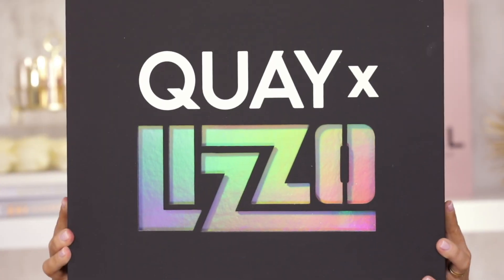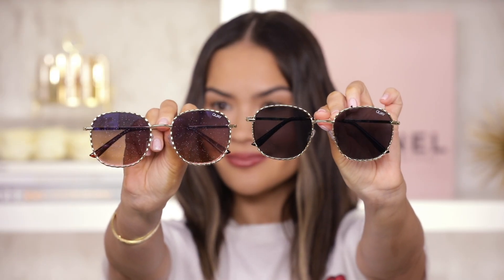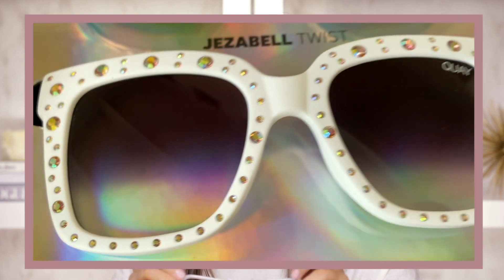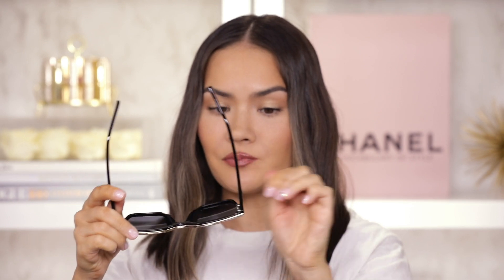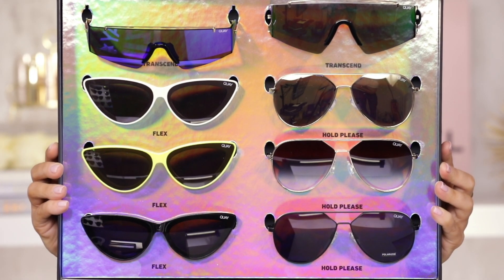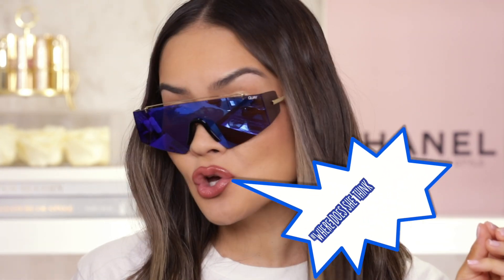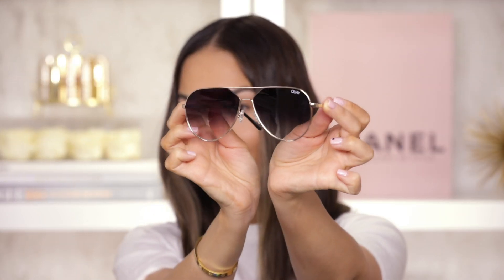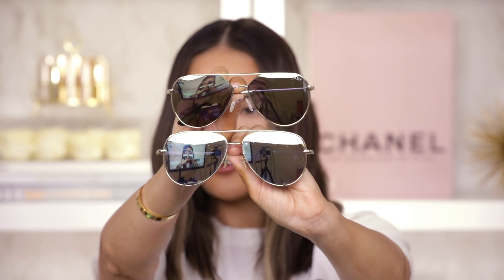NEW** QUAY X LIZZO SUNGLASSES FULL COLLECTION REVIEW | Maryam Maquillage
Baby how u feelin'?! QUAY x LIXXO Sunglasses Collection is here and I’m here to try and review it for you! Wanna see these shades on an actual human face? You’re in the right place!

PRODUCTS REVIEWED:

QUAY x LIZZO
Collection:

new makeup releases & new makeup 2020 - your beauty expert xo